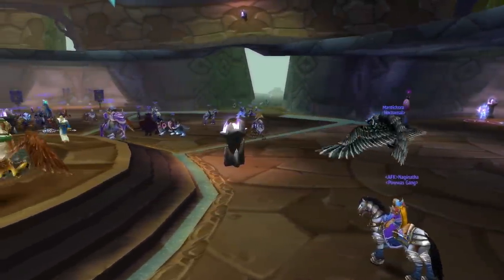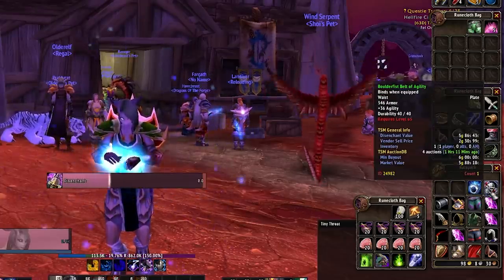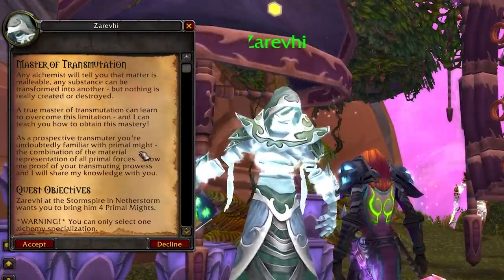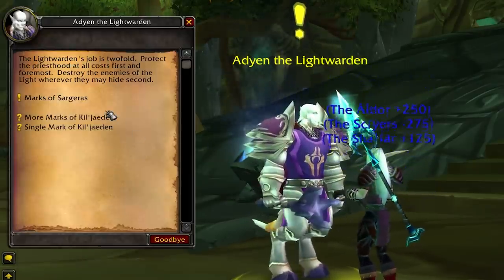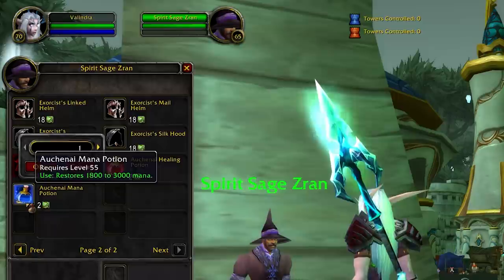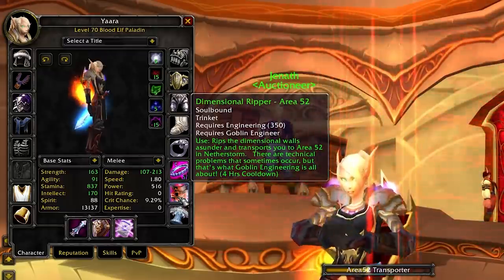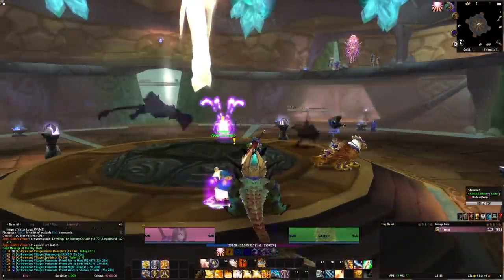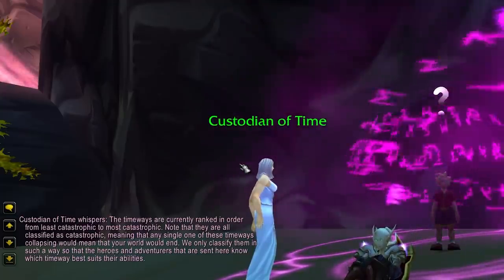8 Tricks to Save Time and Gold You Aren't Doing - Classic TBC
Classic WoW / Classic TBC Burning Crusade: 8 Tricks to Save Time and Gold You Aren't Doing - Classic TBC

We're back with another Tips & Tricks video for Classic TBC, today we'll explore a few different things, the spirit shard vendor, how to AFK the escort quests in Shattrath and Caverns of Time, how to save gold for the alchemy transmutation mastery quest, and much more, so let's get into it !

We Hope You Enjoy Our NEW Classic WoW TBC Video! Featuring Classic WoW TBC Moneymaking, Classic TBC Farming Spots, Classic WoW Burning Crusade Guides and Tips, Classic WoW TBC Tips and Tricks, Classic TBC How To, Classic TBC Gold Guide, Classic TBC Loot, Classic TBC Loot from 10 Hours, Classic TBC Best Farming Spots, Classic TBC Secrets and Hidden Facts, Classic TBC Tips, Burning Crusade Tips, Burning Crusade Tips and Tricks, Burning Crusade Classic Gameplay, Burning Crusade Classic Classes, TBC Classic Class Guide, Classic TBC Guides and Experiments, Classic TBC VS Gameplay, Classic TBC Arena Tips and Tricks, Classic TBC PvP Arena, Classic TBC Moments and Plays, Classic TBC Highlights and More Classic TBC Content on our Channel! We hope you enjoy the video ~